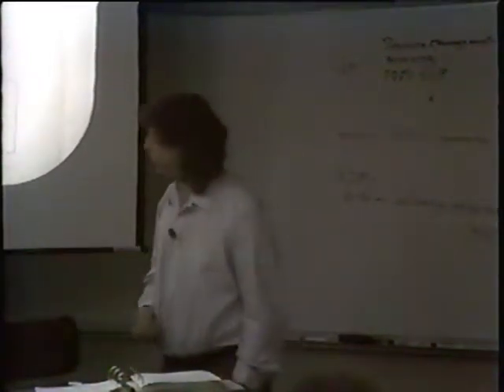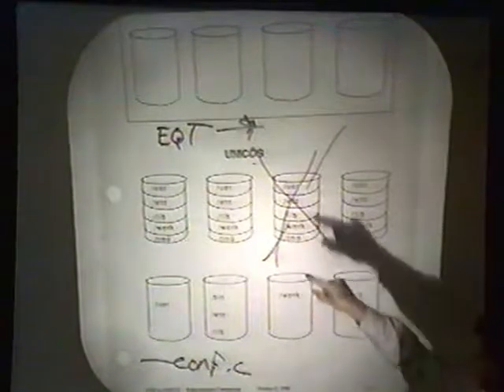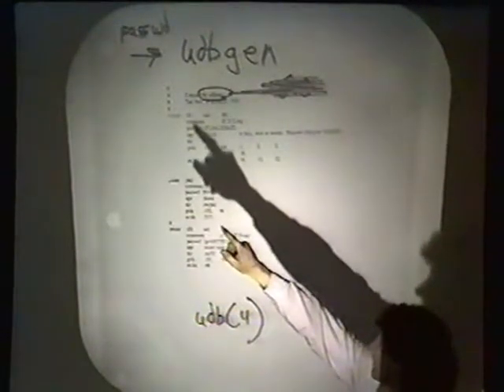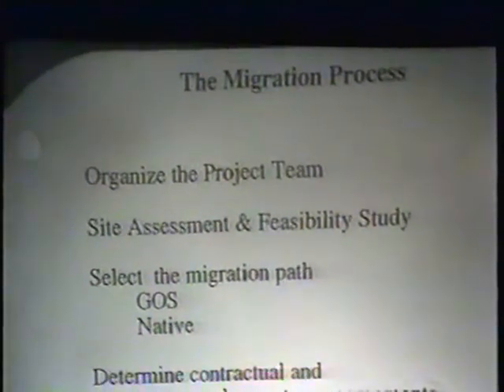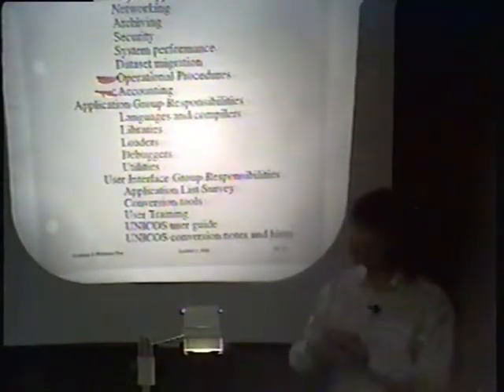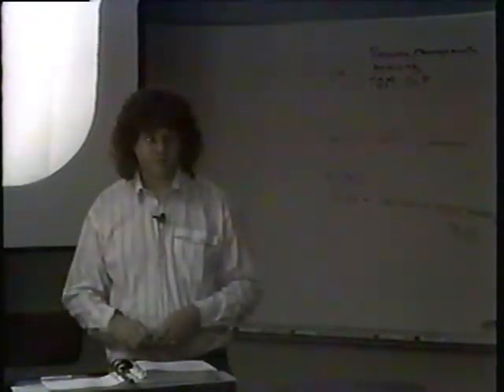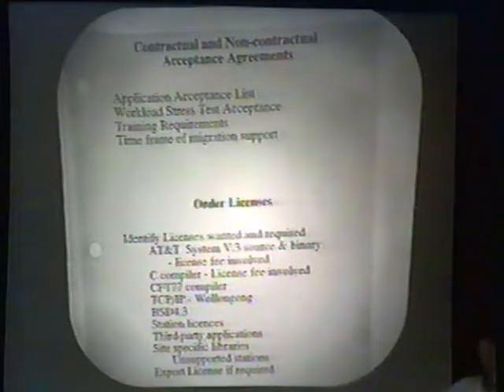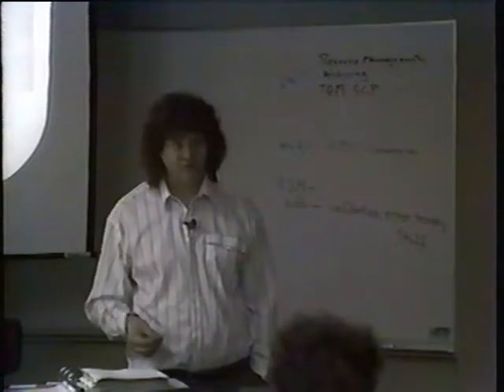COS to UNICOS Migration Jan 1989 part 6